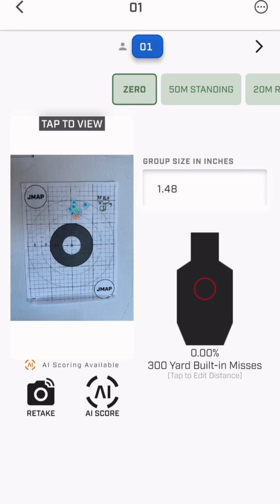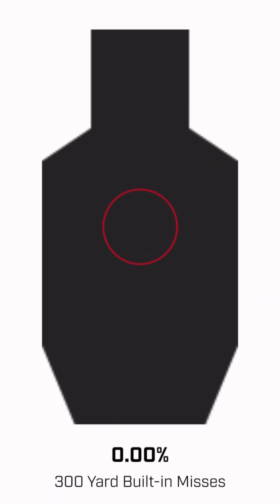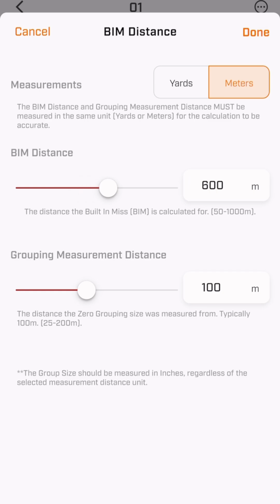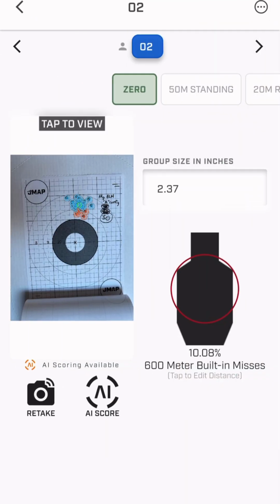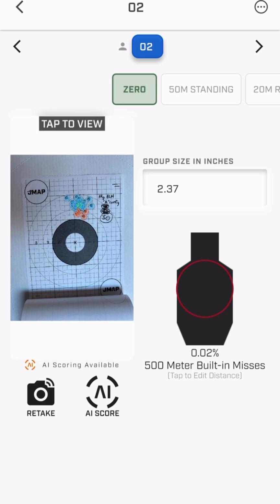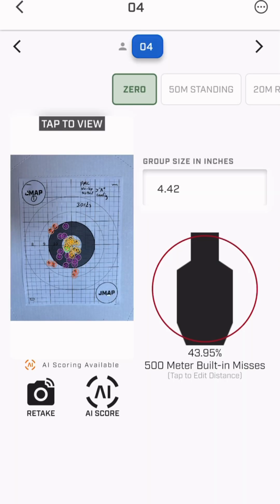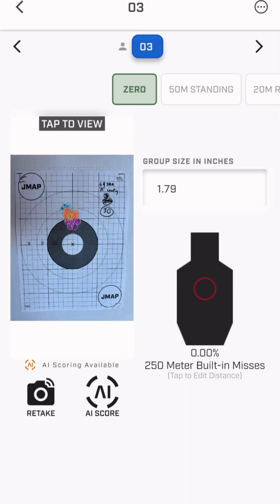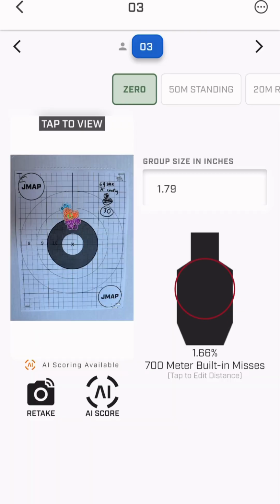Group Sizes and Hit Probability at Distance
Measuring dispersion of groups that are statistically useful (10rds+) at 100m gives us a good first indication of our system capability to hit targets at longer distances. The Zeroing / Built In Miss feature (using AI Shot Detection in the Joint Marksmanship Assessment Package (JMAP) is a handy tool for doing just that.

To find out how JMAP can help your organization track, score and improve all areas of marksmanship at scale (ESPECIALLY speed and accuracy combined),